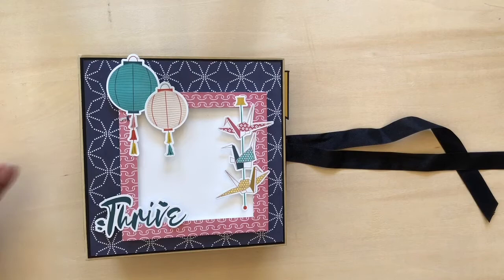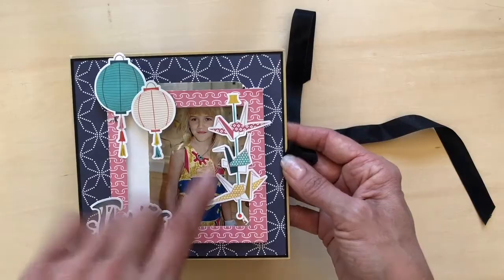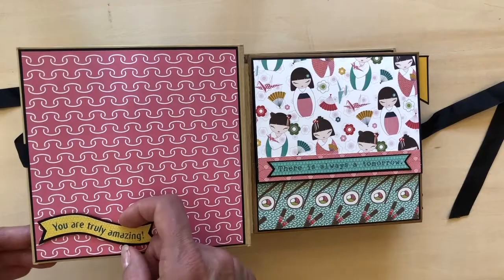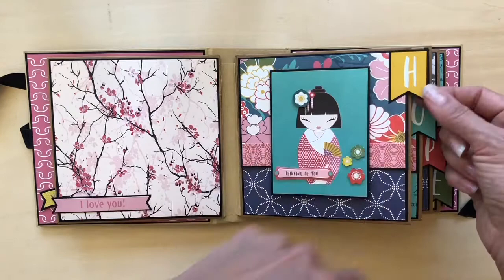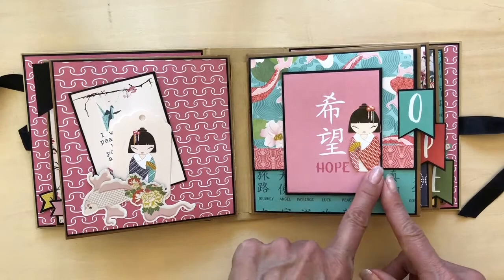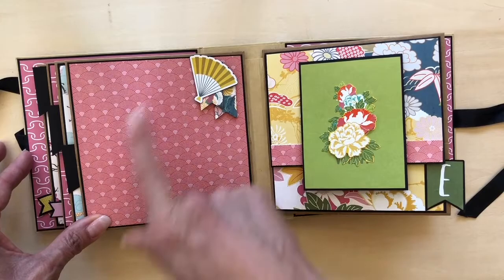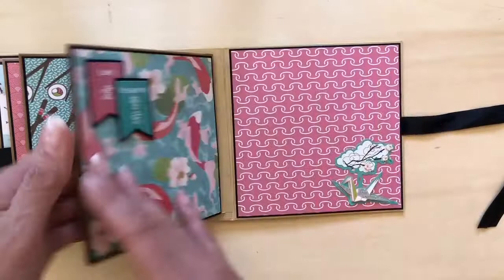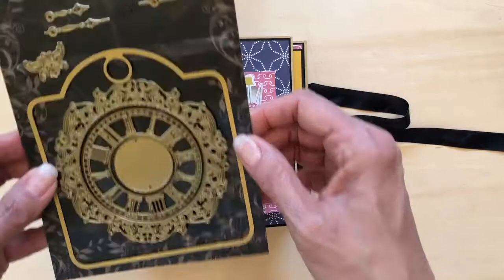PhotoPlay Paper Crane 6x6 mini album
Scrap N Create
Your Creative Partner